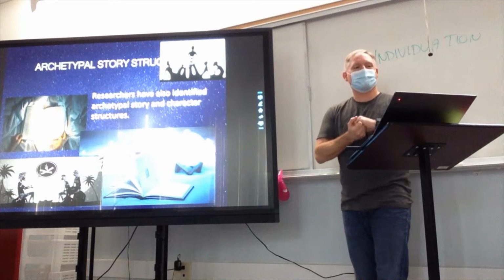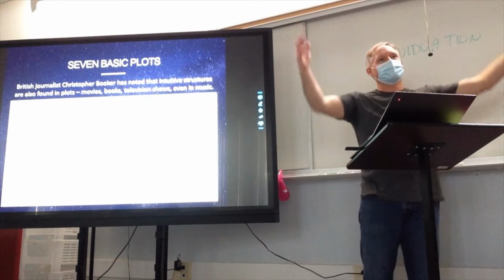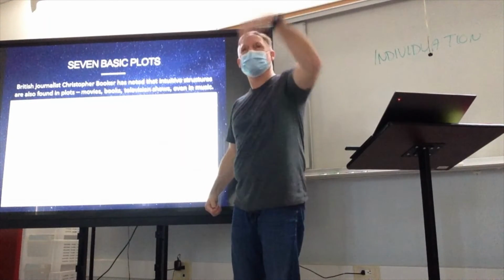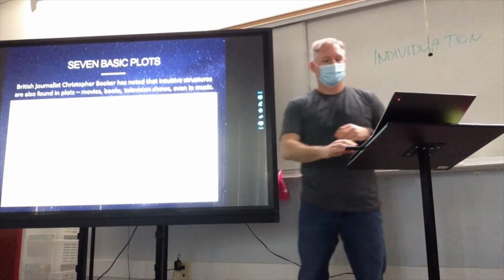Carl Jung and Analytical Psychology (January 14, 2022) [period 4] - Part 7